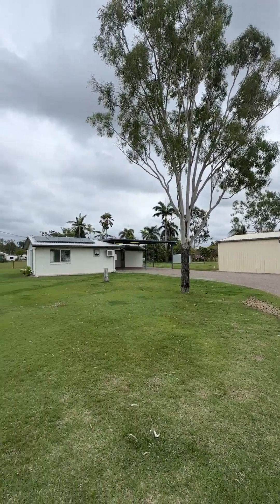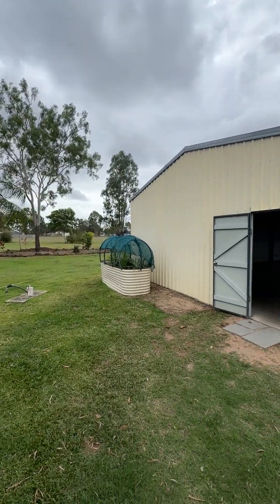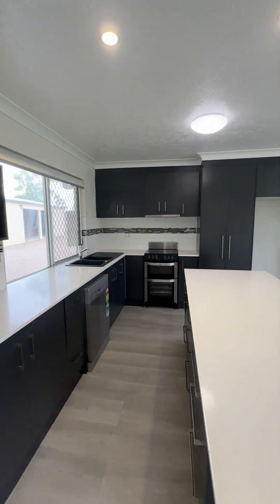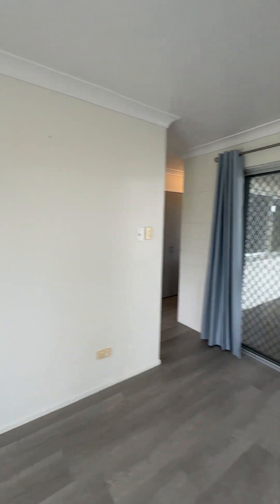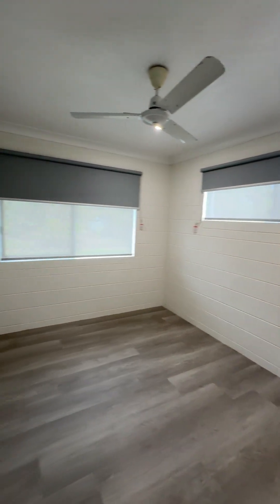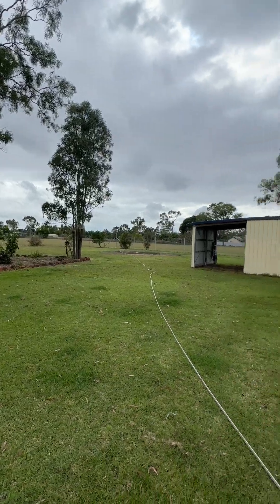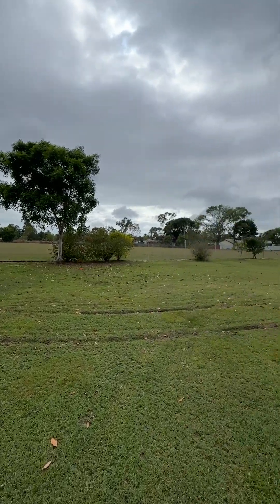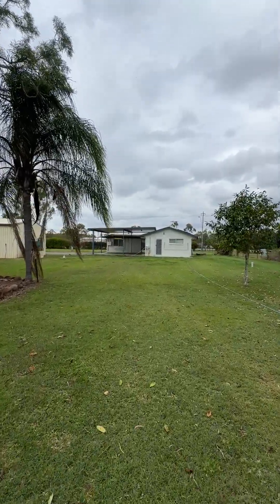205 Geaney Lane Walkthrough Video Tour